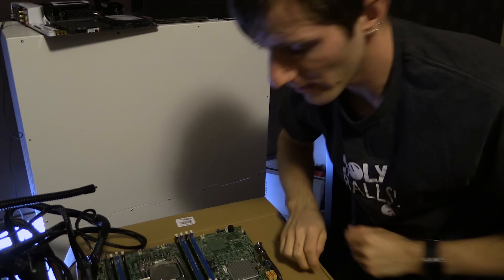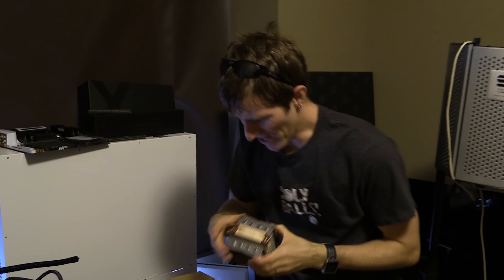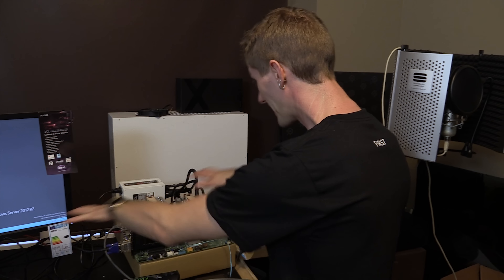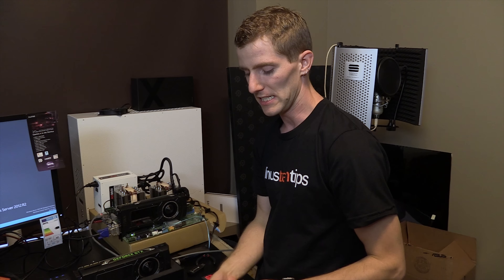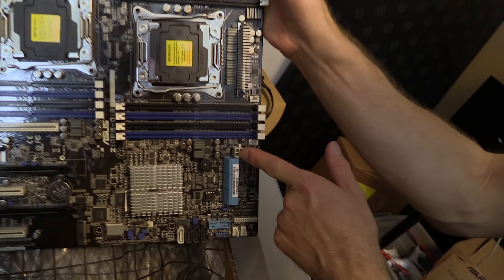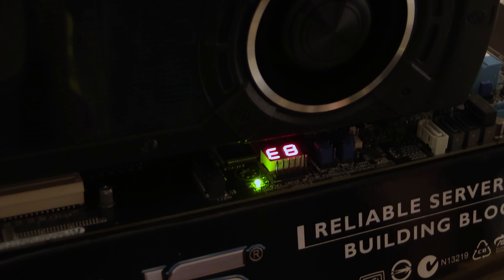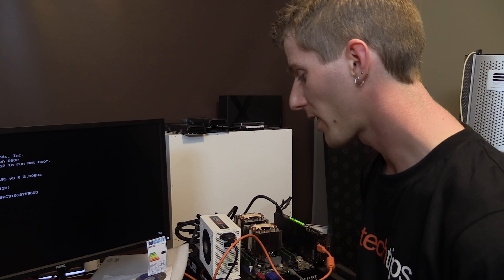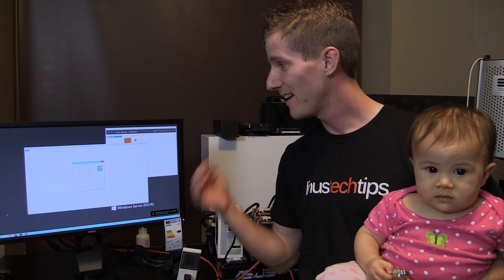36 Cores, 72 Threads, and Two Titan Xs - Our New INSANE Rendering Machine Part 2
With 72 threads in working order we finally got to benchmark this beast. Let's see how it performed...